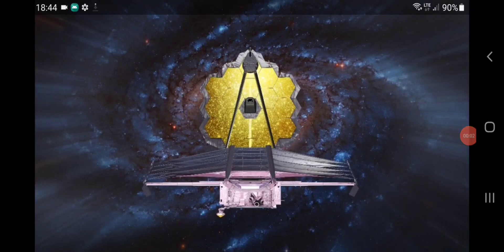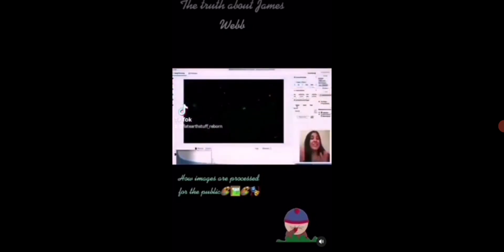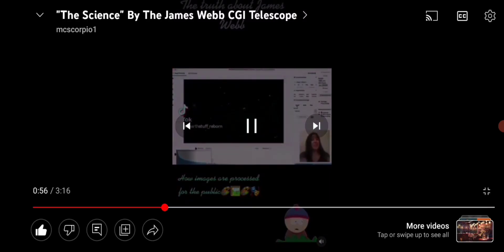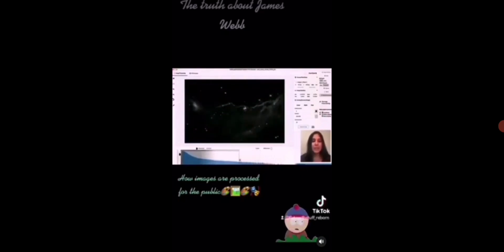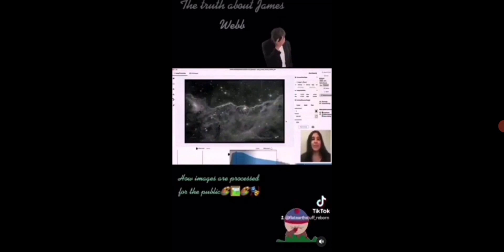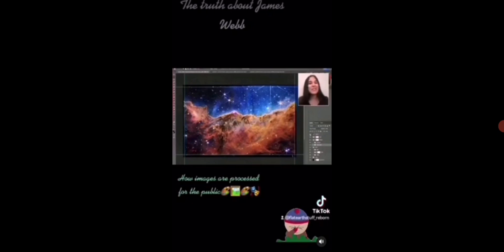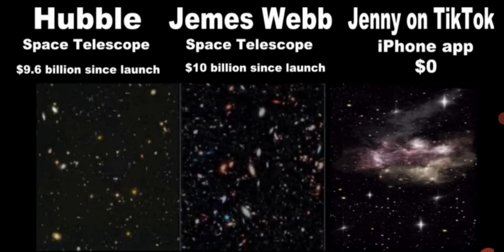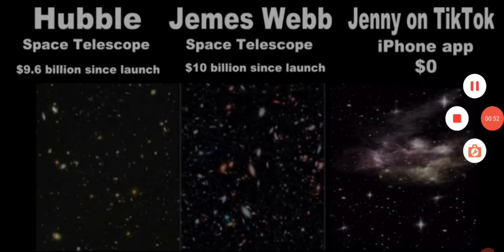Nasa Expose The James Webb Space Telescope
$10 billion dollars?
Thanks mc👍